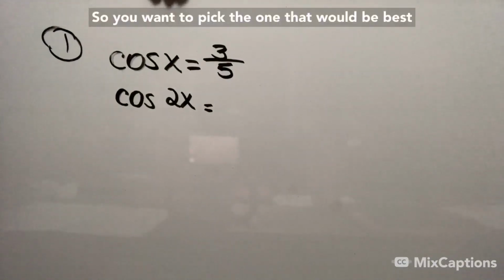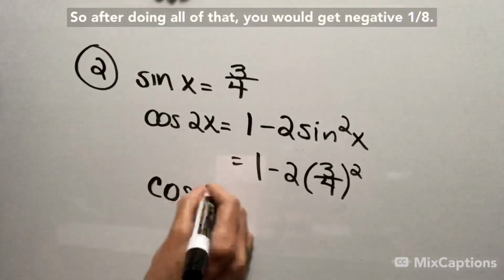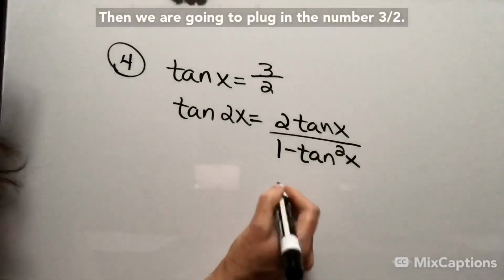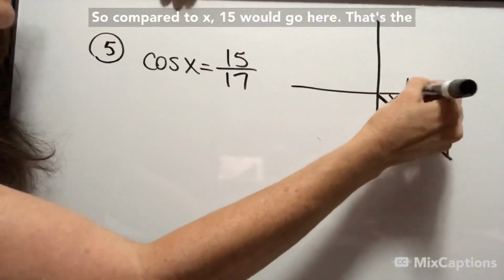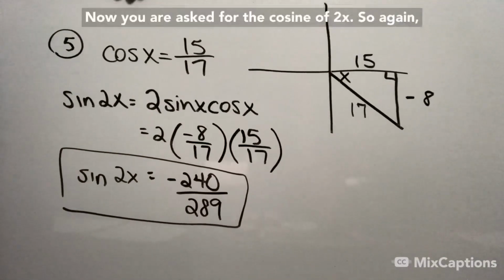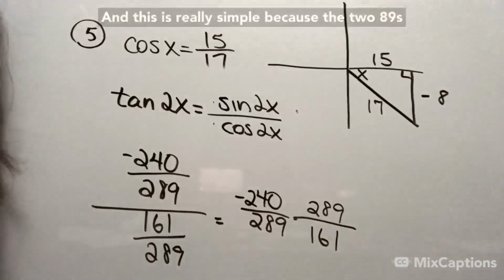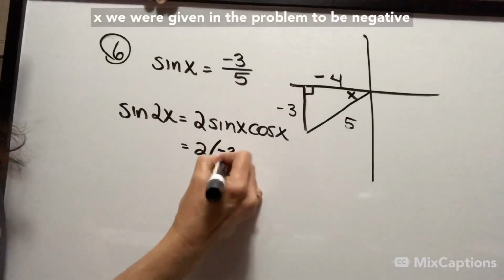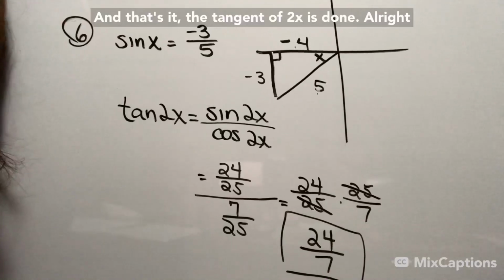Pre-Calculus Honors — Lesson 6